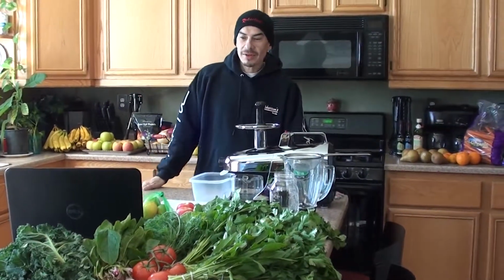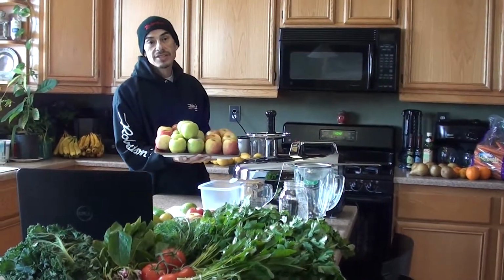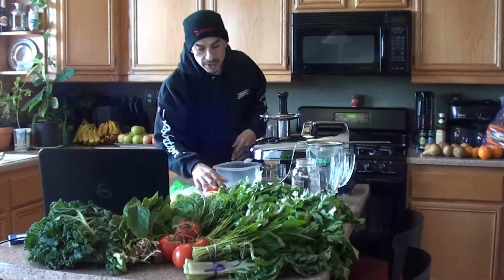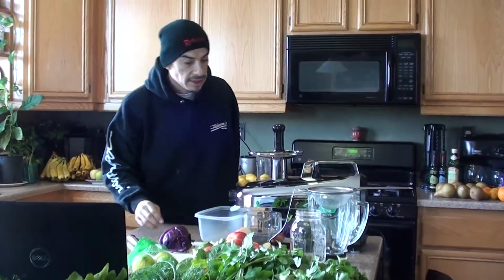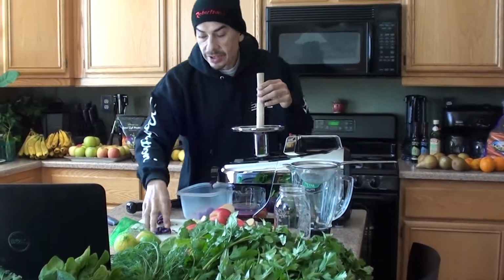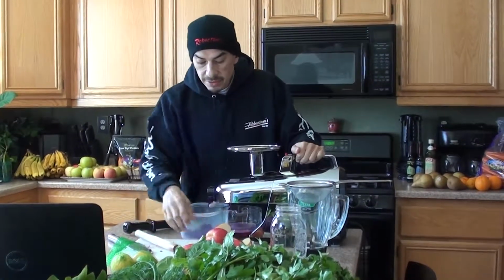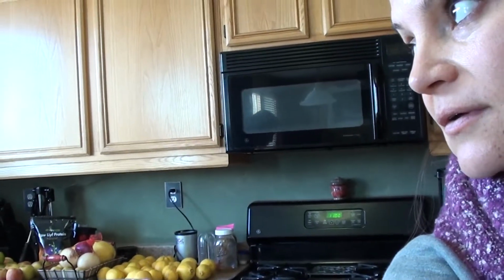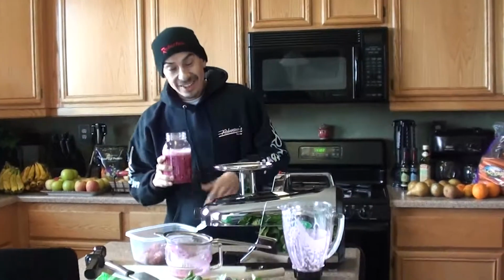30 Day Juice Challenge Day 12 - Purple Passion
Kale DillApples - 4 medium (3" dia.) 728 g
Cabbage - 1/4 head, small (4" dia.) 141.75 g
Lime - 1 fruit (2" dia.) 67 g